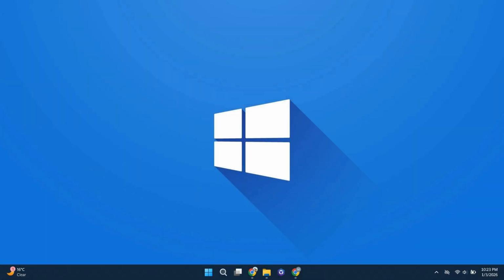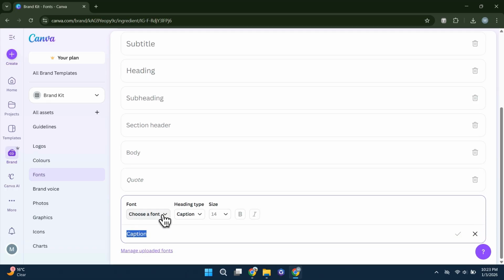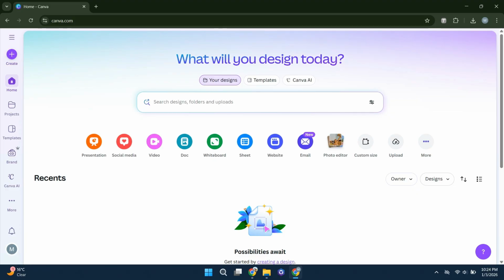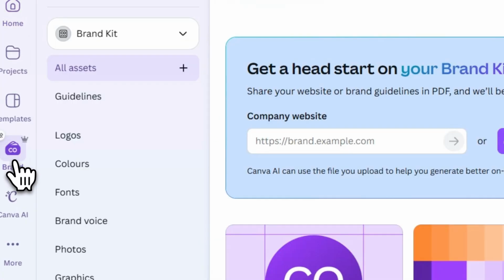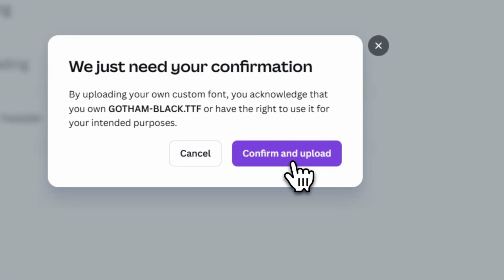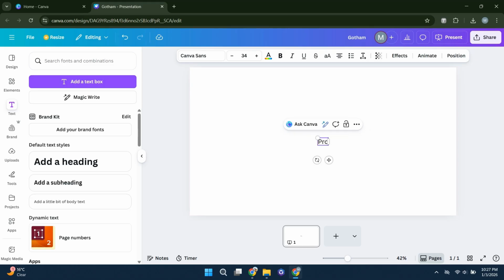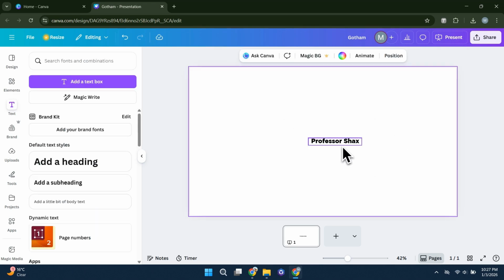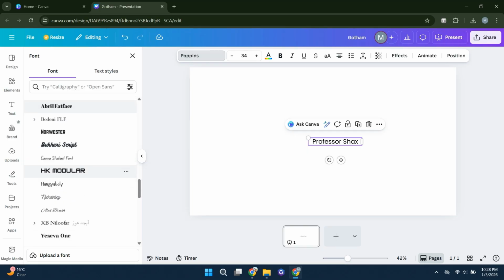How to Add Gotham Font to Canva (Plus Free Alternatives)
Want to use the Gotham font in Canva but can’t find it in the font list? In this video, I’ll show you how to add Gotham font to Canva step by step, including font upload requirements and common issues. I’ll also share the best free Gotham font alternatives you can use directly in Canva for logos, thumbnails, and social media designs.

This guide is perfect for designers, marketers, and beginners looking for a clean, modern font style without breaking the rules.